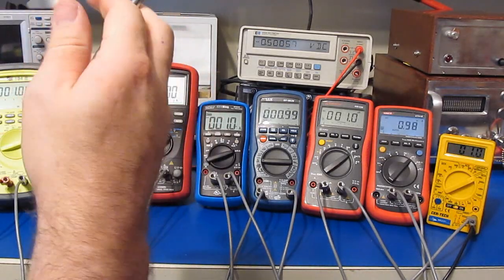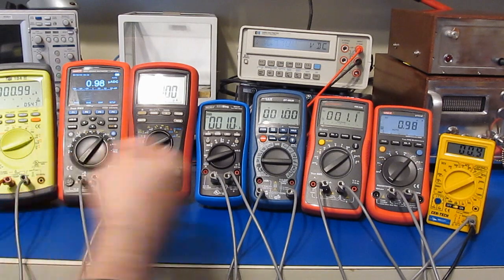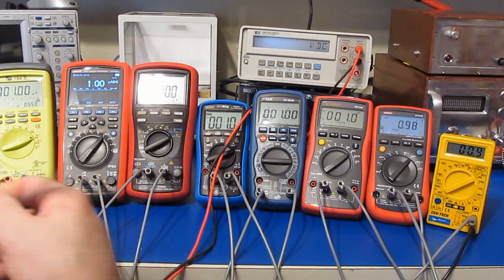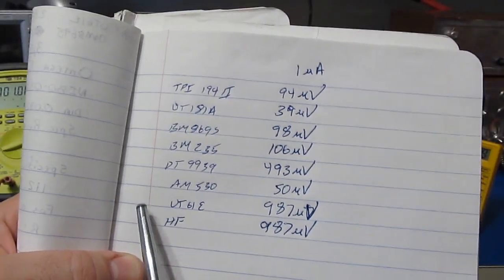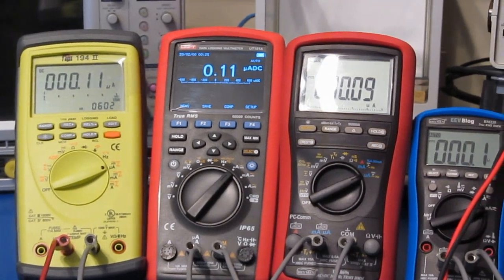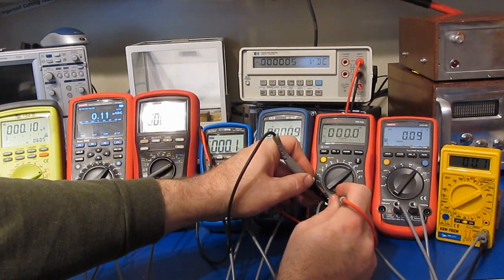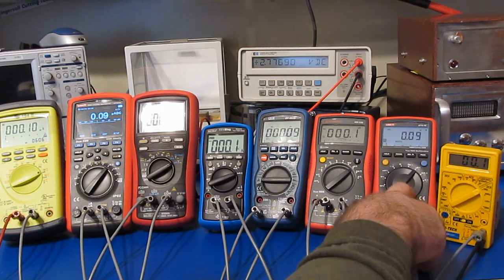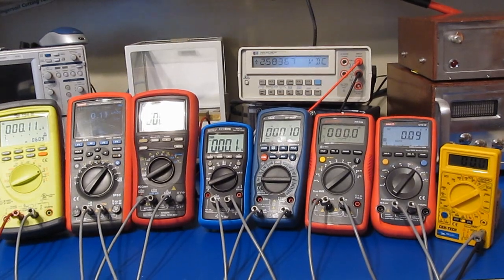Looking at Burden Voltage in the uA Range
Let's see how the burden voltage of the UT61E compares with some of my other meters when measuring in the uA range.